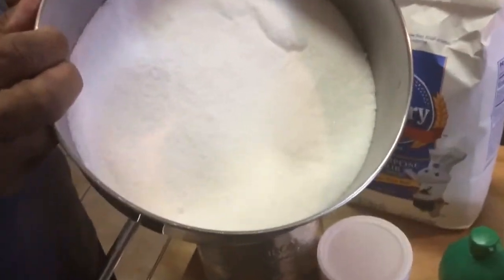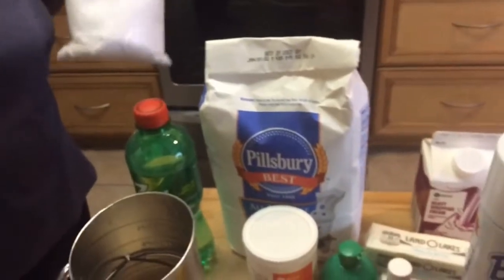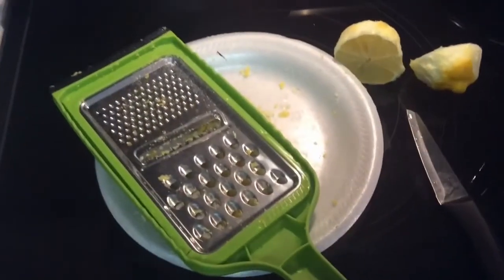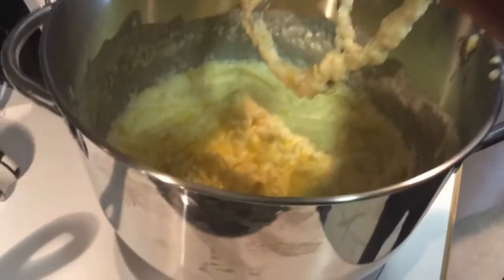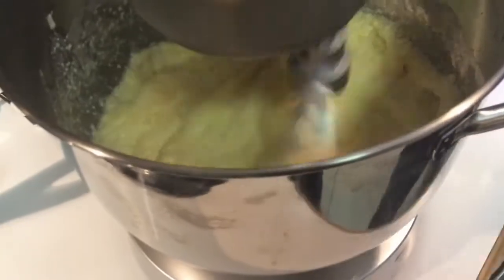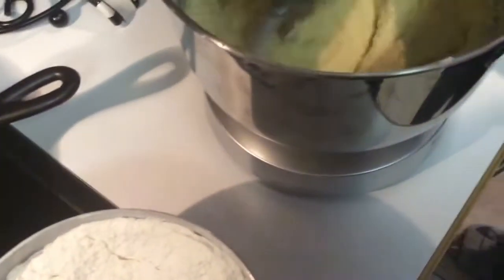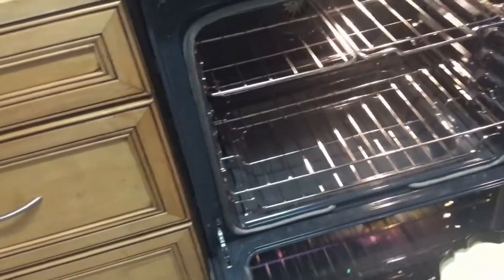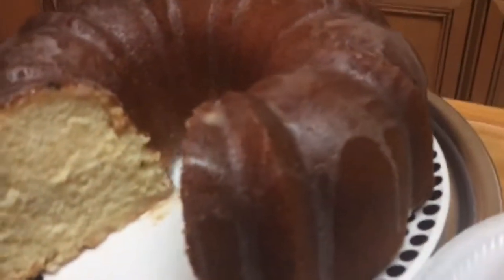How to Make: SEVEN UP POUND CAKE from scratch & Lightly Glazed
Glaze Ingredients:
1 1/4 c Powdered Sugar
3 tbsp Milk
2 tsp 7up
1 tsp Lemon Extract
Add a little ingredients at a time to get the consistency needed.